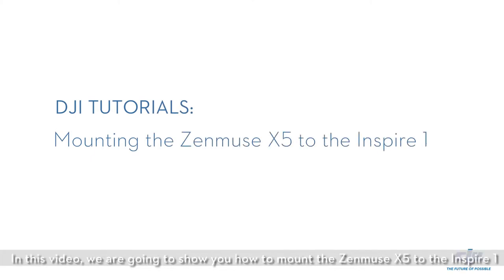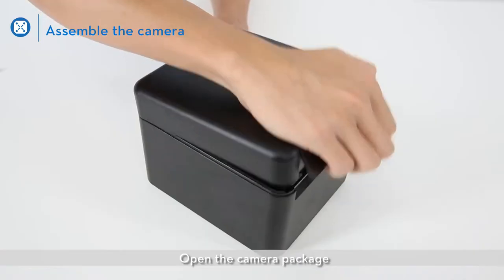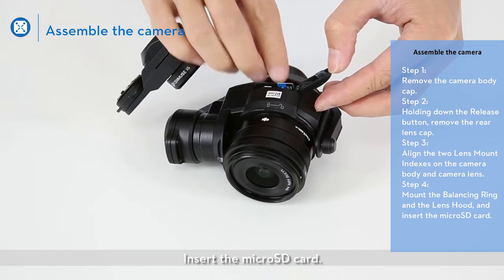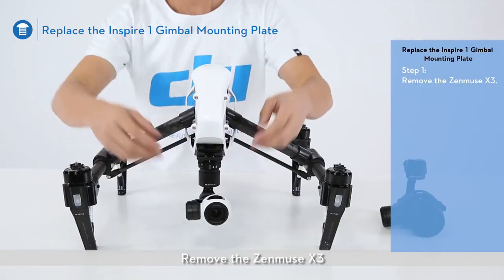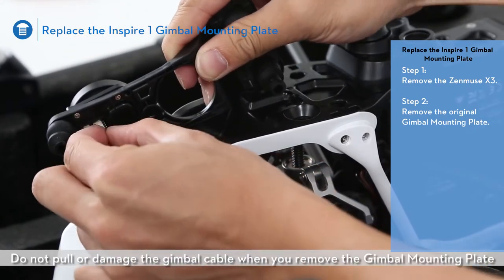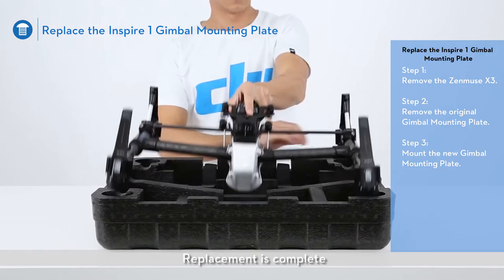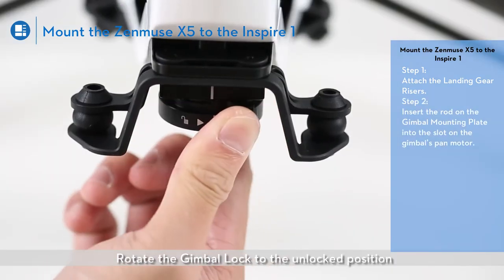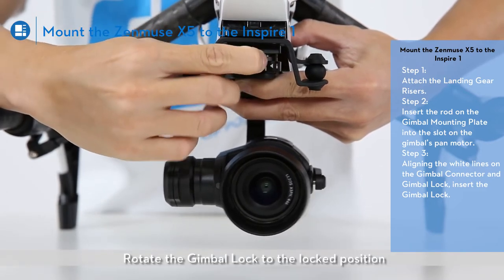DJI and attaching the new X5 camera | Extreme Aerial Productions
Meet the Zenmuse X5, the world’s first mirrorless, compact Micro Four Thirds camera made specifically for aerial photography
and cinematography. Designed to work with the DJI Inspire 1 ready-to-fly platform, the Zenmuse X5 packs a powerful sensor
that’s capable of recording 4K videos at up to 30 fps and capturing still images at 16MP. Equipped with the standard
MFT interchangeable lens mount and allowing full wireless remote control over focus, aperture, and more, the Zenmuse X5 lets
you shoot the way you want. Welcome to the future of aerial imaging.